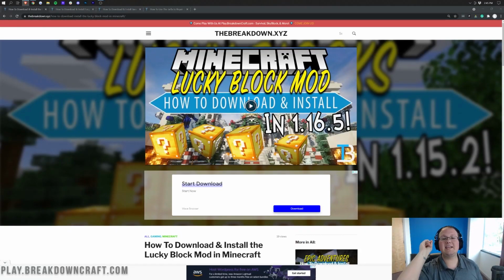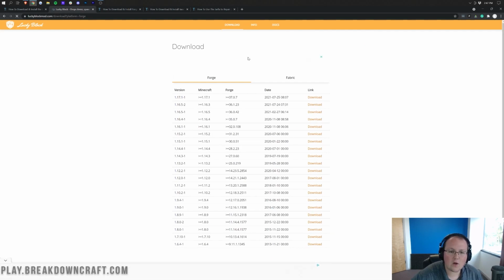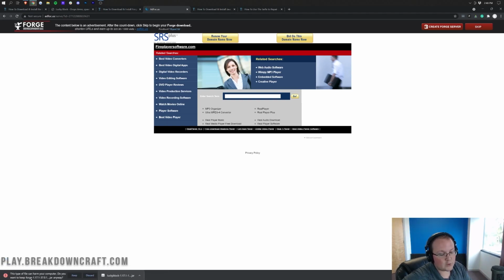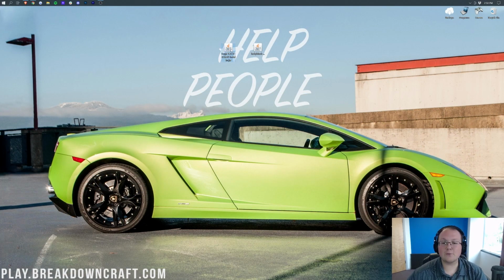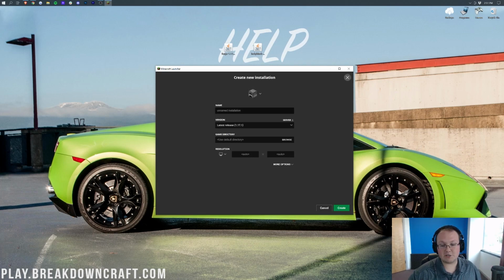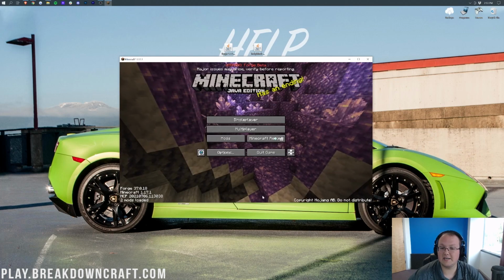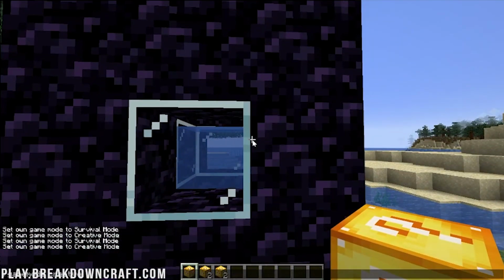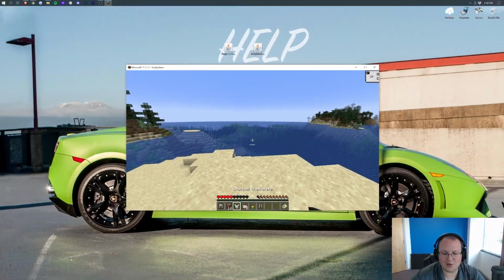How To Get The Lucky Blocks Mod in Minecraft 1.17.1 (Download & Install Lucky Block Mod 1.17.1!)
How can you download and install the Lucky Block mod in Minecraft 1.17.1? Well, in this video, we show you how to download and install Lucky Blocks in Minecraft 1.17.1. From where you can find the Minecraft Lucky Block mod download page to how you can instal Lucky Blocks in 1.17.1 to start using Lucky Blocks in game, this video will show you everything you need to know to play Minecraft 1.17.1 with Lucky Blocks!

About this video: In this video, we will show you how to download and install Lucky Blocks in Minecraft 1.17.1. From where to download the Lucky Block mod to how to install 1.17.1 Lucky Blocks and start using them in game, this video really does show you how to download and install Lucky Blocks in Minecraft 1.17.1. So, without anymore delay, her his how to download and install the Lucky Blocks mod in Minecraft 1.17.1!

The first step of getting Lucky Block 1.17.1 is downloading and install Forge. You can find our complete 1.17.1 Forge tutorial in the description above. That tutorial goes over every single step of getting Forge for 1.17.1 Lucky Block, and even some of the issues you could have when install Forge and how to fix them. Truthfully, there isn’t a better Forge tutorial out there!

After you have Forge, we can move on to downloading the Lucky Block mod. Lucky Blocks is unique because it isn’t hosted on CurseForge. Once you are there, click on the ‘Download Lucky Block’ button to be taken to the official Lucky Blocks website to download the mod.

Scroll down to the very, very bottom of this page and click the orange ‘Download’ button in the bottom left of the page. You will then be taken to the Lucky Block versions page. On this page, you will see 1.17.1 for Lucky Block. Click the ‘Download’ hyperlink on this page next to the 1.17.1 version of Lucky Blocks. This will finally take you to the official 1.17.1 Lucky Block mod download page. Click the yellow download button in the top right of this page, and Lucky Block 1.17.1 will start downloading. You will need to save or keep the file depending on your browser.

Finally, we can learn how to install the Lucky Block mod in Minecraft 1.17.1. This is pretty easy. Just press the Windows Key on your keyboard and ‘R’ at the exact same time. This will open up your Run app. In the text box in this app, type ‘%appdata%’ and hit enter. This will open up your Roaming folder. In this folder, you will see a .minecraft folder. Open that folder, and you should have a mods folder. If you don’t have a mods folder, create one! Lastly, drag-and-drop the Lucky Block file you downloaded into the mods folder. You have now installed Lucky Block in Minecraft 1.17.1!

You aren’t complete finished just yet though. You still need to open up the Minecraft launcher, click the little arrow next to the Play button, select the ‘Forge’ version here, and click ‘Play’. Minecraft 1.17.1 will then open up with Lucky Block installed! You can now join in game, get some Lucky Blocks, and see what you get!

Congratulations! You now know how to download and install the Lucky Block mod in Minecraft 1.17.1. If you have any issues adding Lucky Blocks to 1.17.1, let us know in the comments below. We will try to help you out. It really helps us out, and it means a ton to me. Thanks in advance!